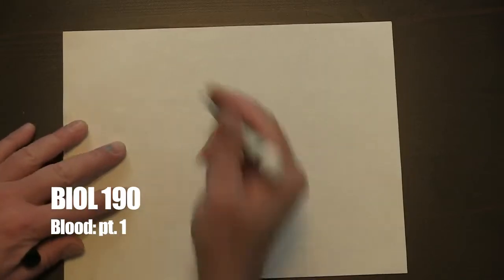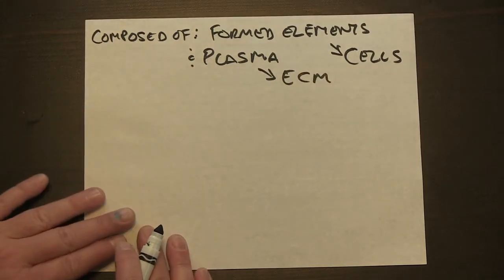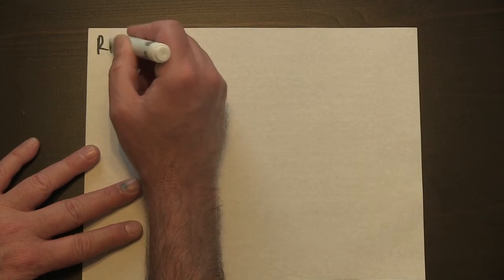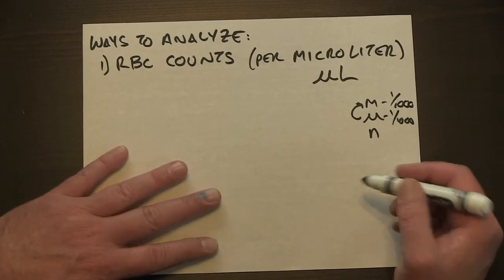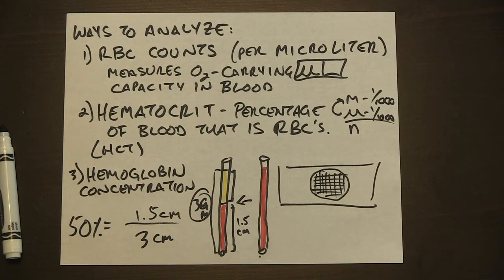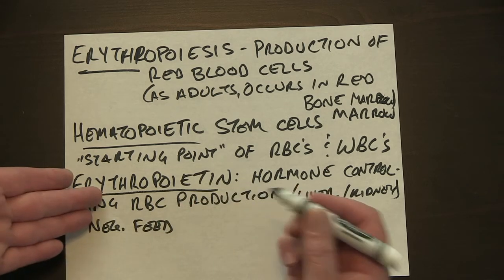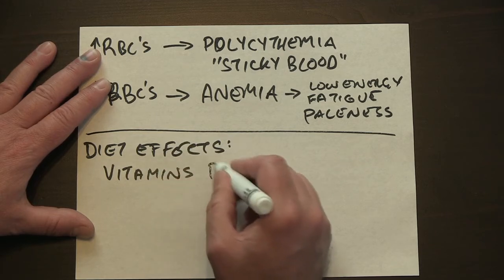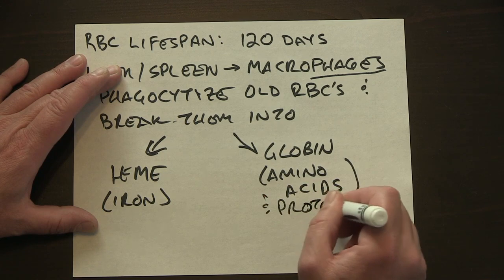Human A&P: Blood (pt 1)